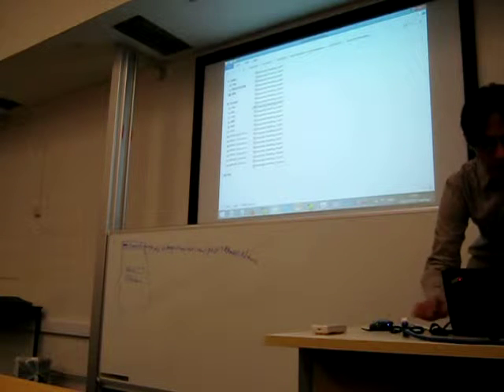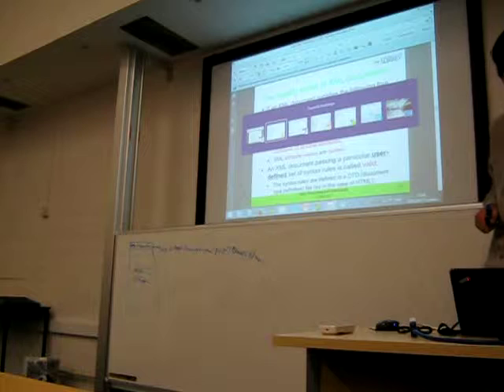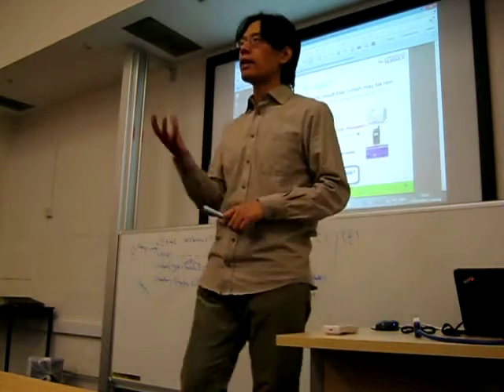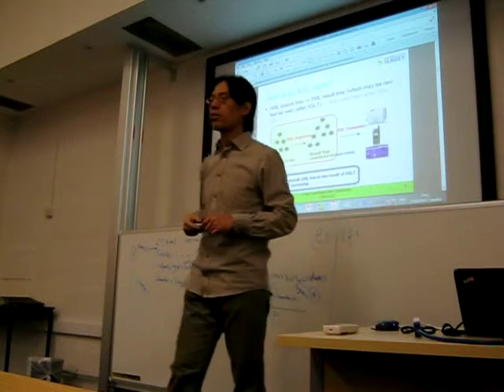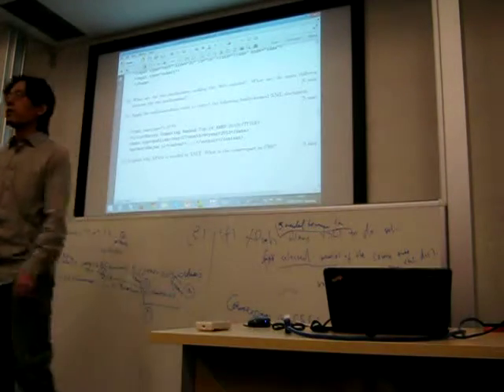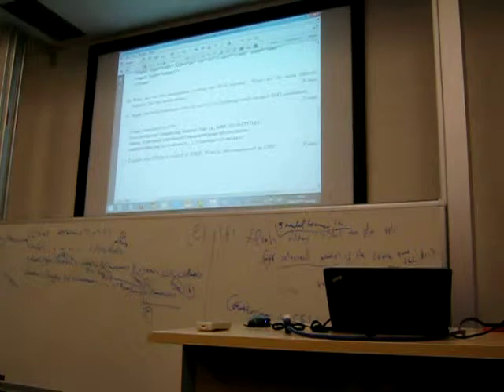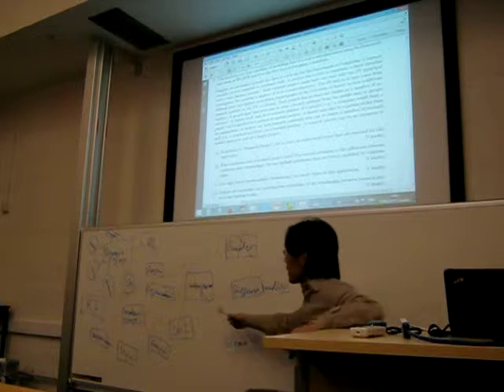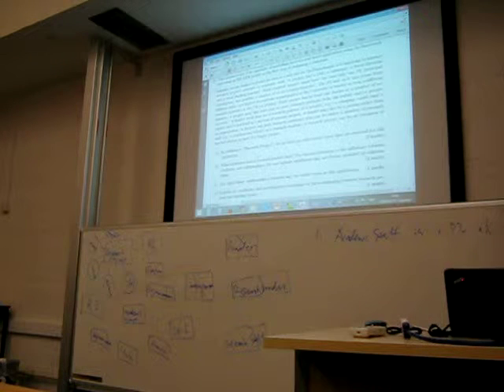Li Tues 13th Jan Revision week Part 2 of 2